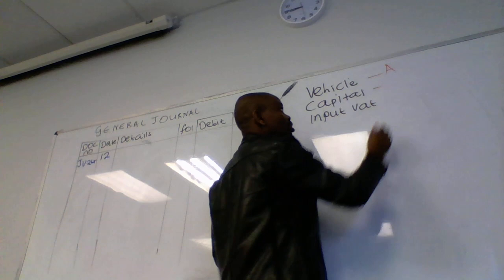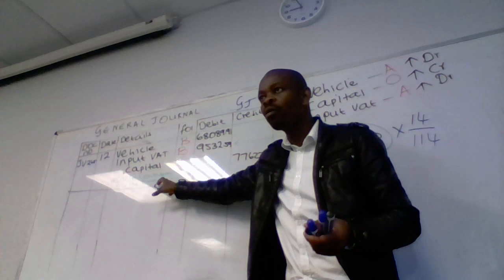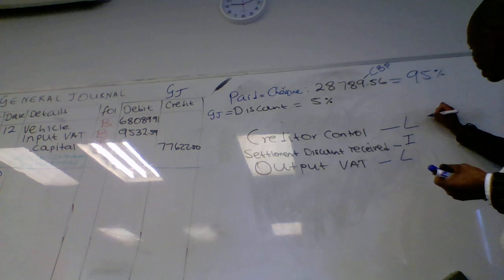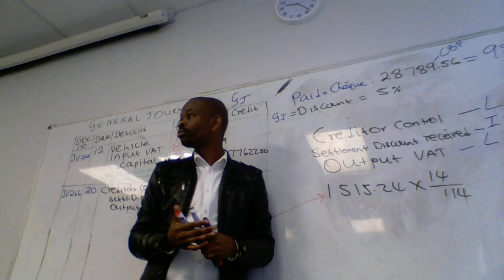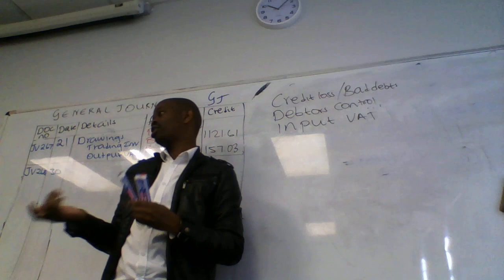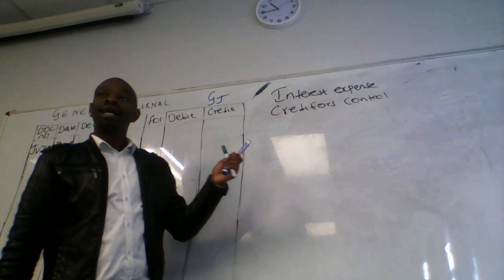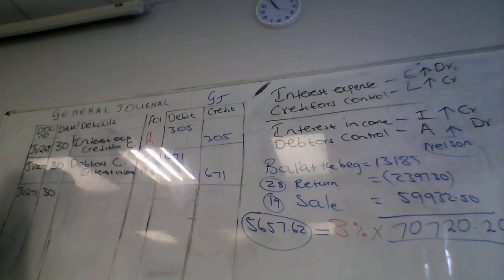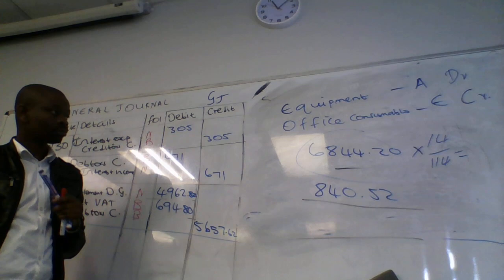General Journal with VAT